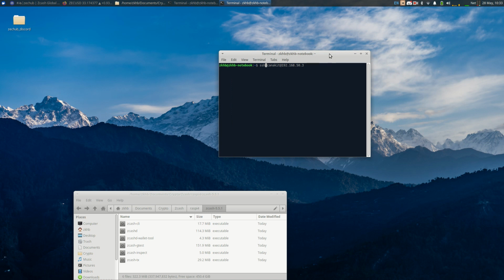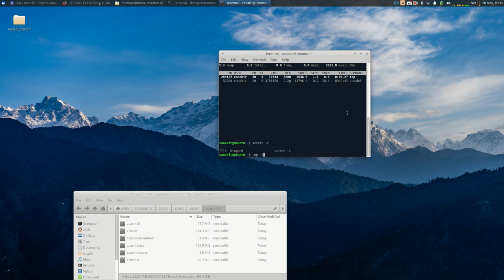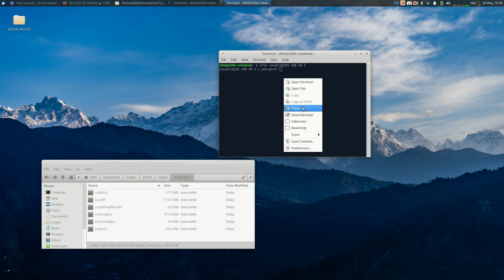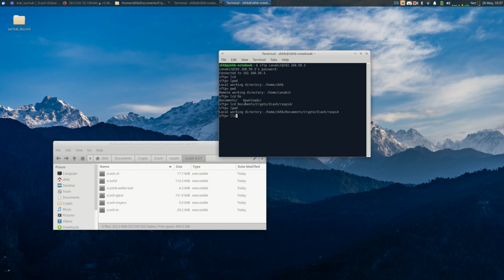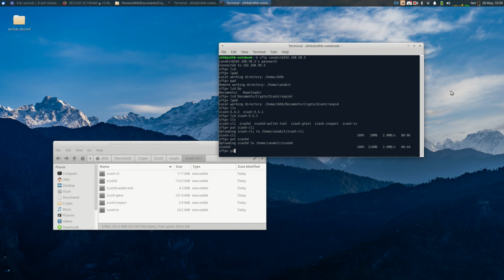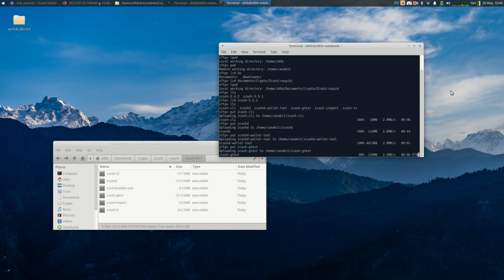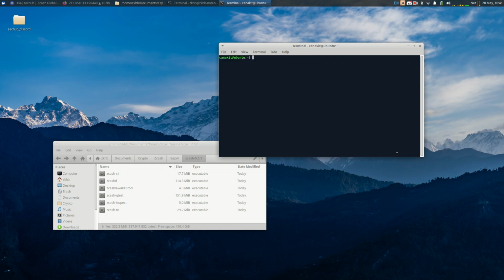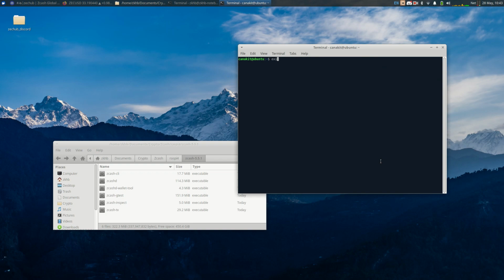How to Update Zcashd on Raspberry Pi 4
Step-by-Step Guide 📖 for updating your Zcashd node to the latest version.